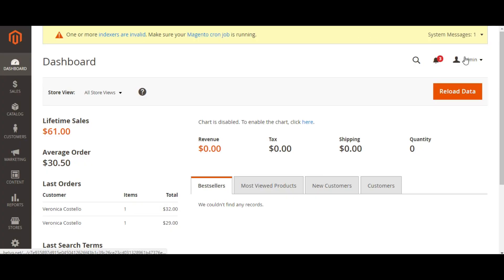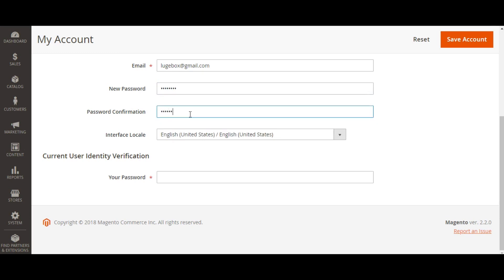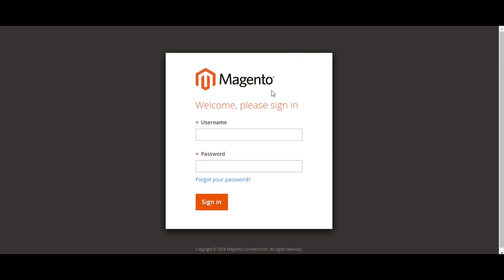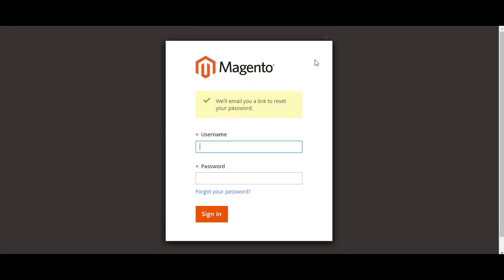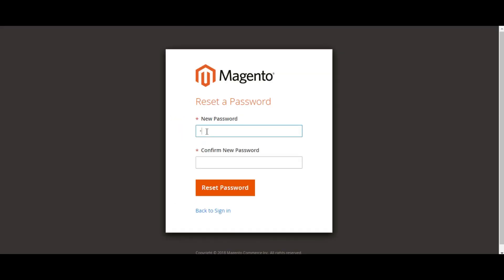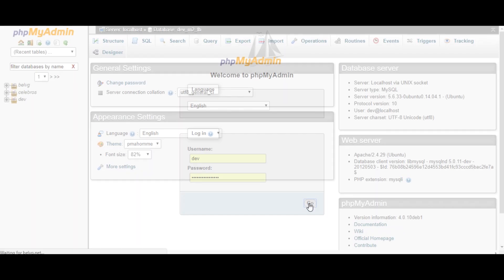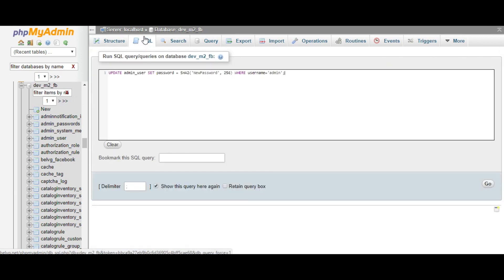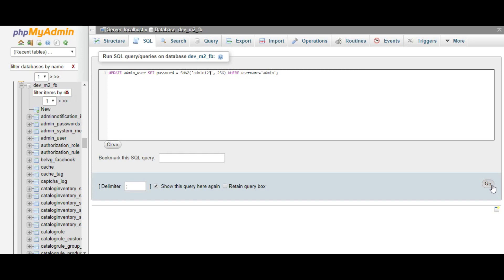3 ways to reset admin password in Magento 2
3 ways to change the password for Magento 2 admin panel:
- in the admin panel
- via email
- via phpMyAdmin

SQL query for changing the admin password via phpMyAdmin:
UPDATE admin_user SET password = SHA2('NewPassword', 256) WHERE username='admin'